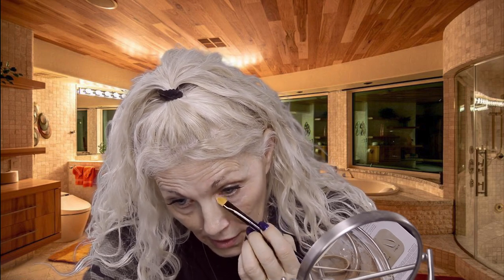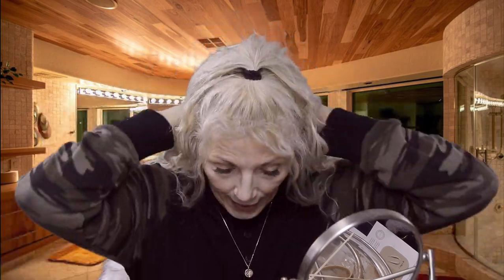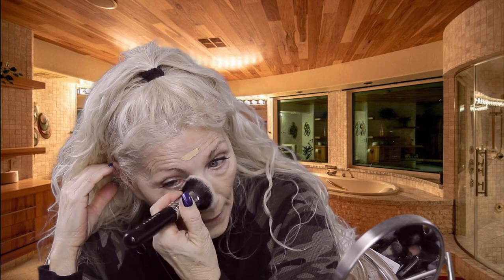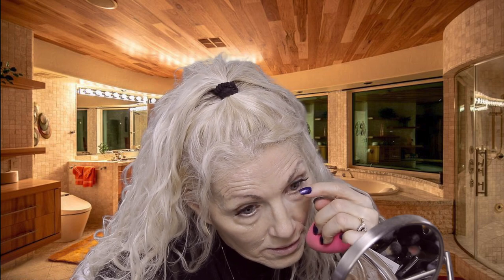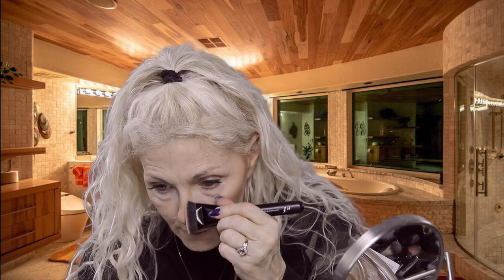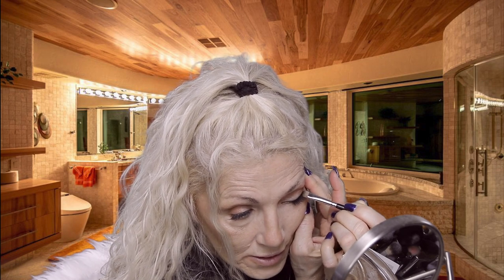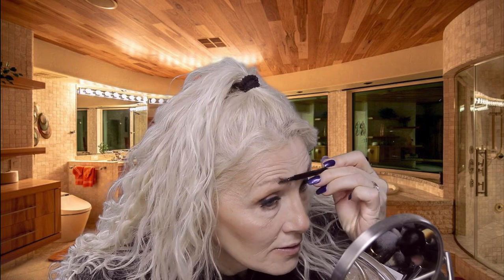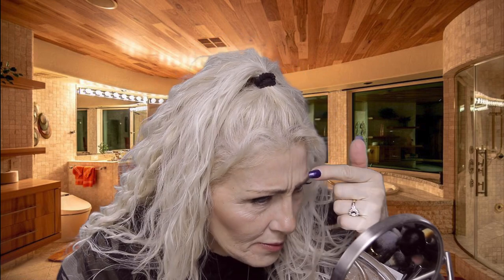HOT FLASH & Wrinkles Makeup! #185 - e.l.f. Camo CC Cream - bentlyk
Hey guys!  This week in our hot flash and wrinkles makeup video we are testing/reviewing the new camo cc cream from e.l.f.  I hav e seen a few reviews on this one and some are comparing it to the it cosmetics cc cream.  I enjoyed the it one when I first tried it but found that it was a bit heavy as i continued to use it.  So I am actually hoping that this one is even better.  Enjoy! 😎💖

UPDATE:  This one, in my opinion works a lot better for my skin.  Did not move at all and felt very light on my face. I love it! 👍🏻❤️

Products mentioned:

Celebre’ Pro-HD Correct It Palette

Celebre’ Pro-Conceal it Palette

e.l.f. Camo CC Cream/Light 240 W

Bobbi Brown Bronzer/Natural

BENEFIT Cookie Powder Highlighter

Milani Precision Brow Pencil/Taupe

Maybelline Tatoo Studio Eye liner - Deep Onyx

e.l.f. Ride or Die Lip Balm/Tough Cookie

Salon Perfect Go Glam/Demi Wispies

bentlyk